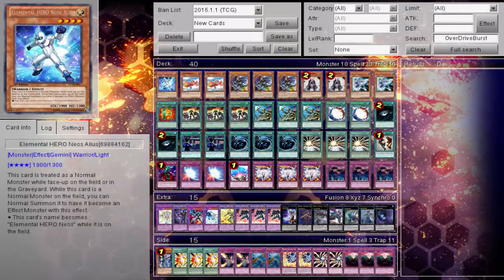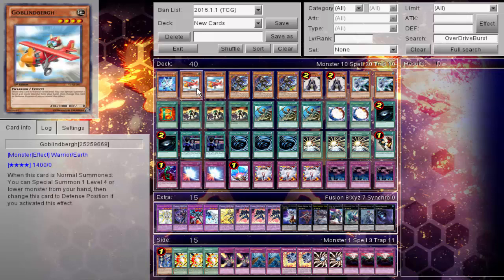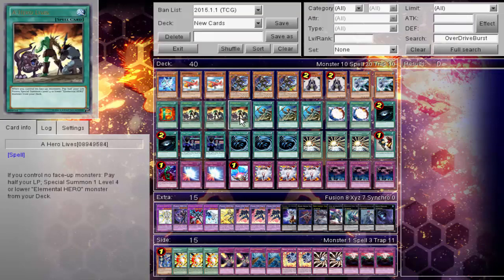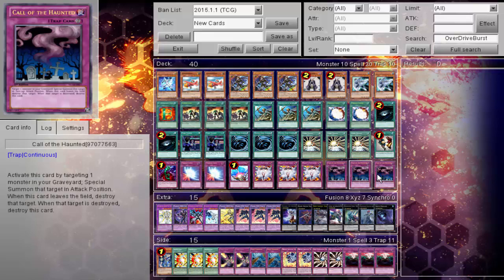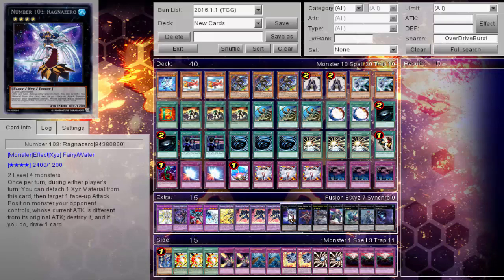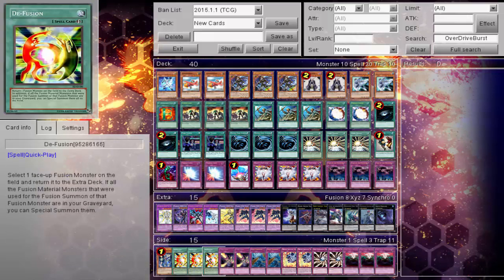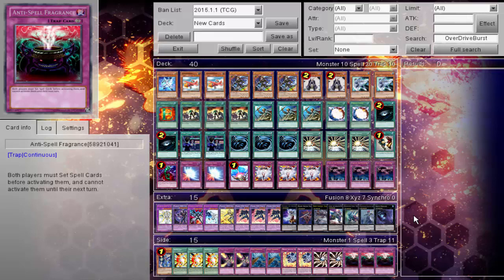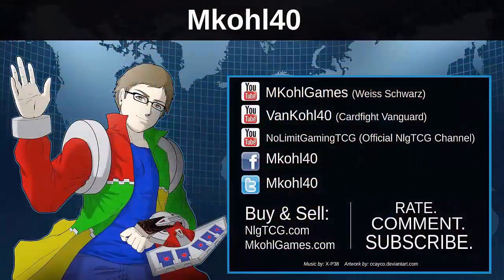Masked Heros - Top 4 João Paulo Portugal Regional - Yugioh Deck Profile February 2015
The Ebays:

Pojo.biz Message Board: Robbie

Skype: robbie-kohl